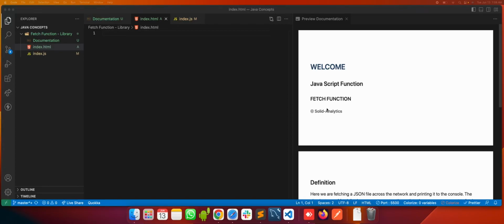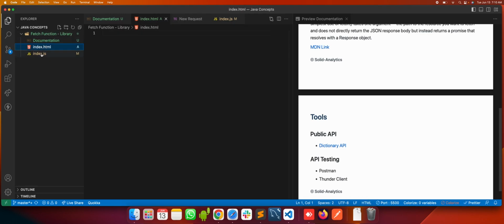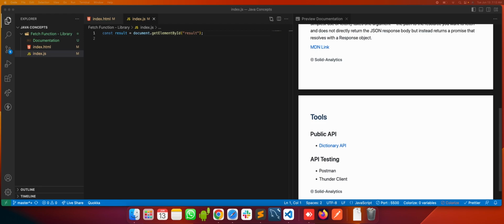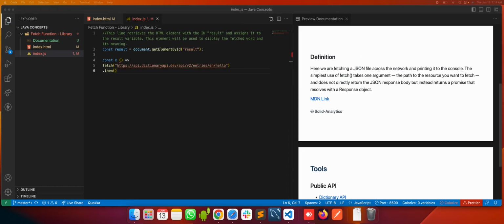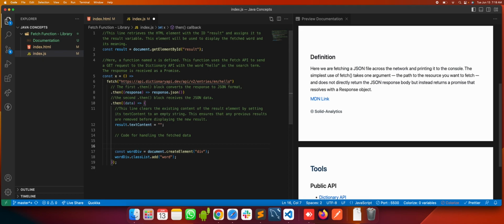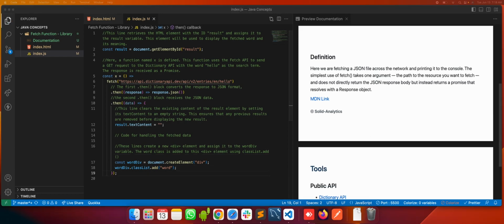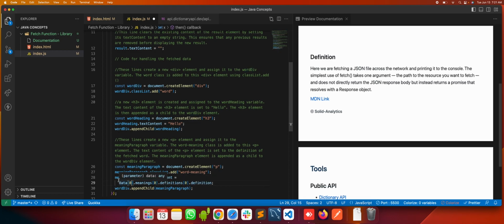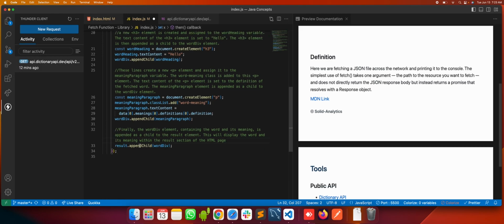Fetch Function - JavaScript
Title: Fetch API Tutorial: Retrieve Word Meaning from Dictionary

Description:
In this tutorial, we'll explore how to use the Fetch API to retrieve word meanings from an online dictionary API. We'll walk through the code step by step to fetch the meaning of the word "hello" and display it on a web page.

In this video, you'll learn:

How to use the Fetch API to send GET requests to an API
Retrieving JSON data from the API response
Manipulating the DOM to display fetched data
Creating and appending HTML elements dynamically
Error handling and handling Promise rejections
Join us as we dive into the world of web APIs and learn how to fetch data from an external source using JavaScript. Don't miss out on mastering the Fetch API and enhancing your web development skills.

Feel free to customize the description as per your video content and style.